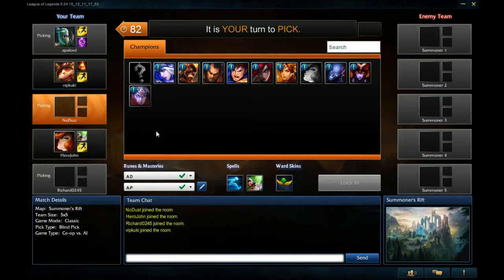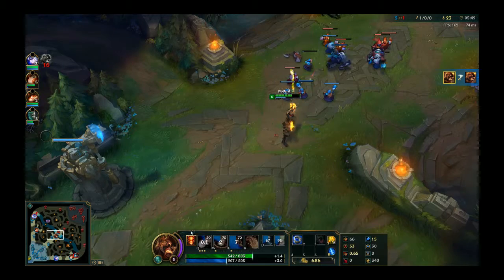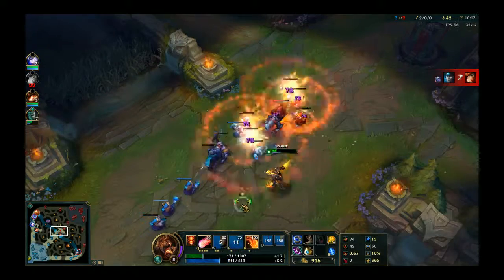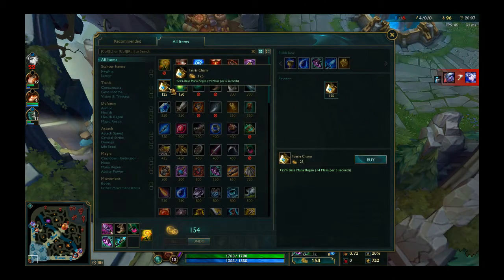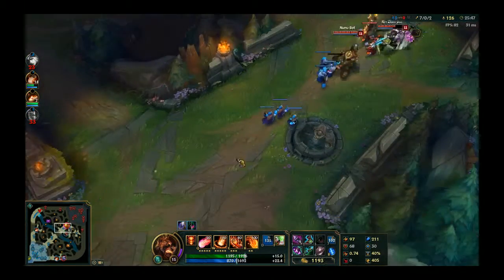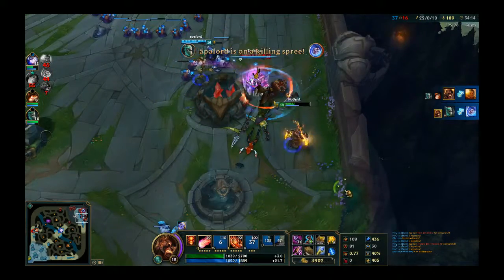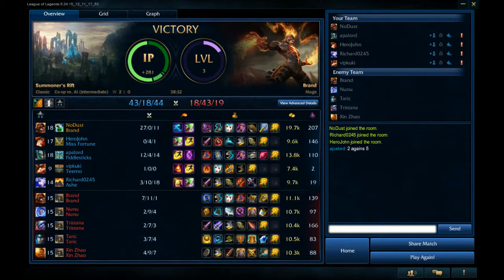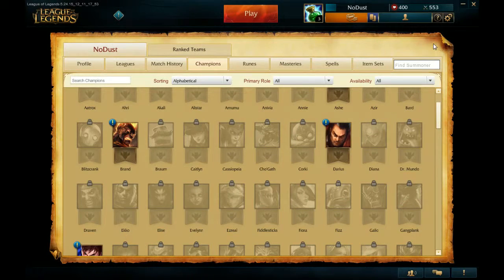S0E2 - NoDust Plays Budget League - Brand vs. AI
[NoDust plays League of Legends Budget Style!]

Our final vsAI game as I reach summoner Level 3.

Apologies for my commentary dropping out part-way through the video, pesky phone :(.

[Show Topics]

* Feedback: How should I record the pre-game stuff?
* I was thinking skip to champ select, talk about champ select, then skip to in-game.
* How League scratches a different power-fantasy itch for me compared to games like Heroes of the Storm.
* Why it's important to report exploitative even in vsAI games.
* How cool it might be if Riot implemented late game Boots upgrades. In the range of costing 2-3k gold.

[Post Game Upgrades]

* Purchased some T1 runes, and put another point into masteries.
* Confirmed that Seals (Yellow Runes) are better for Hp5 and Mp5.
* Whilst Glyphs (Blue Runes) are better for CDR, AP and MR.